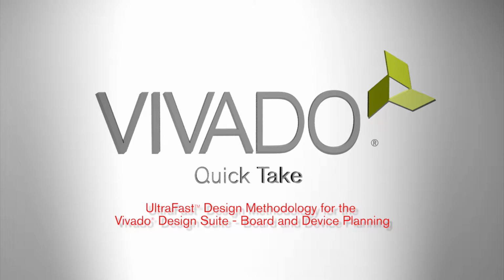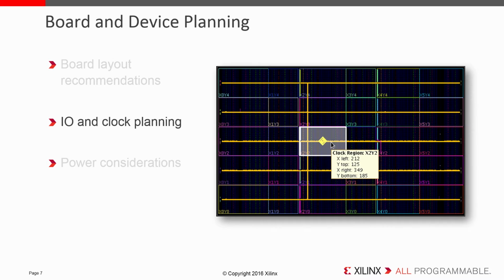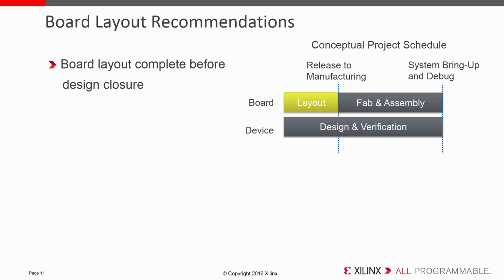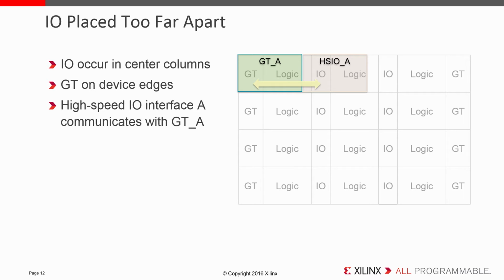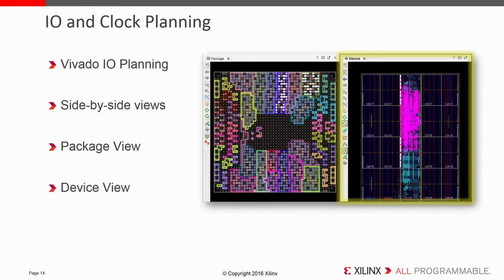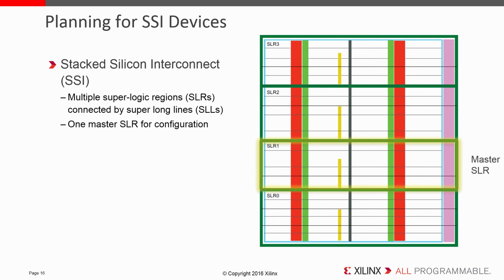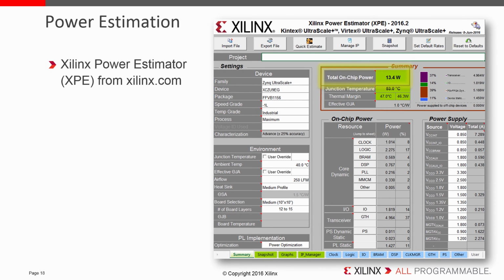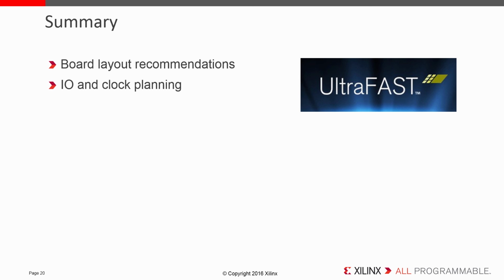UltraFast Design Methodology for the Vivado Design Suite - Board and Device Planning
Get an introduction to the UltraFast Design Methodology recommendations on Board and Device Planning. This QuickTake covers the key topics of board layout recommendations, IO and clock planning, and power considerations.